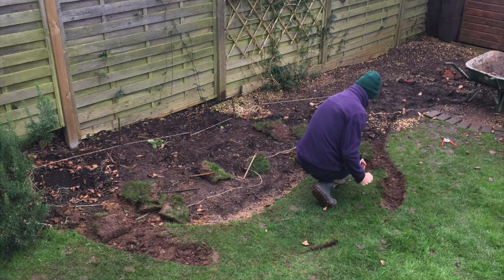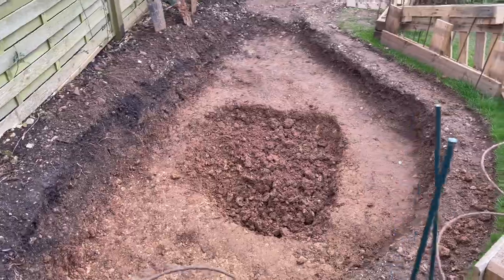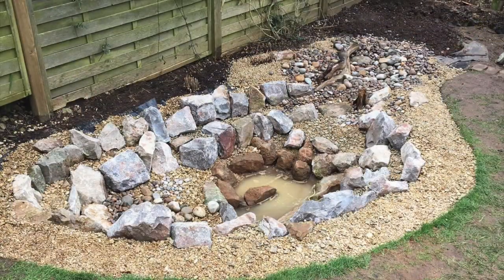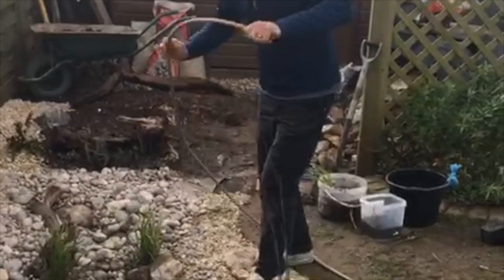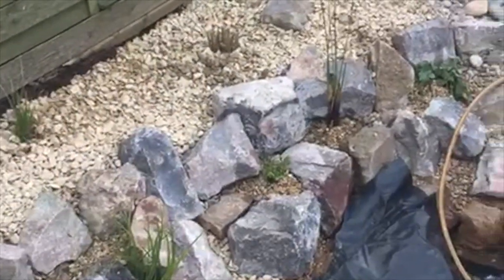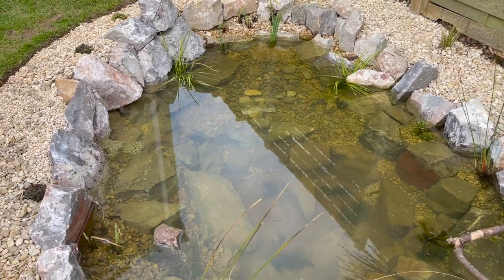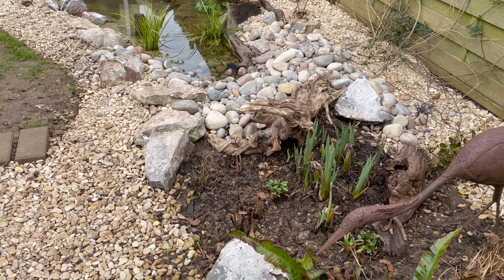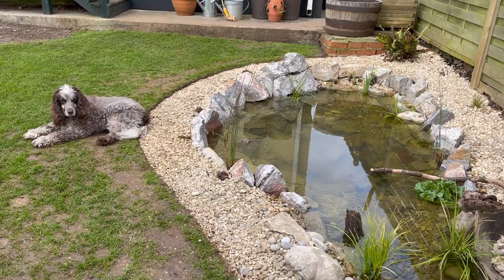My DIY Garden Wildlife Pond Build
Wildlife pond build